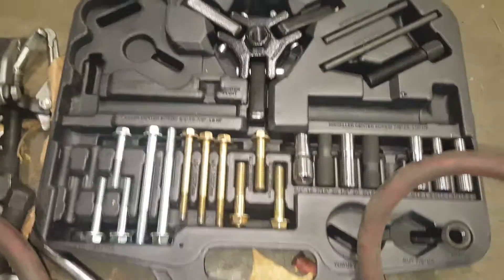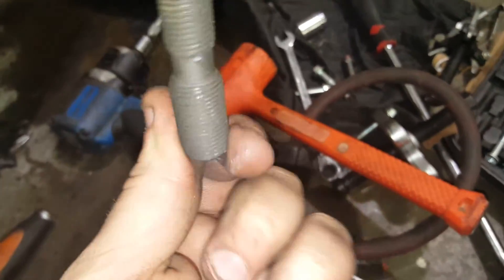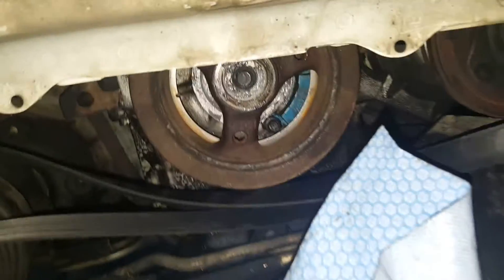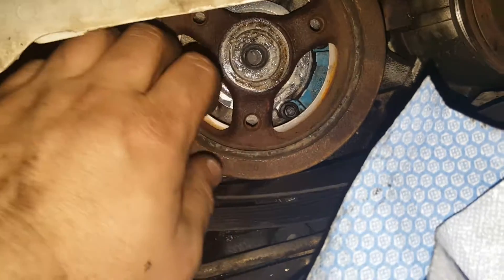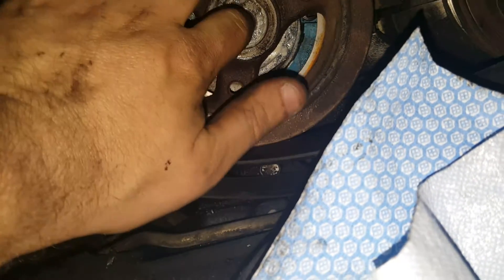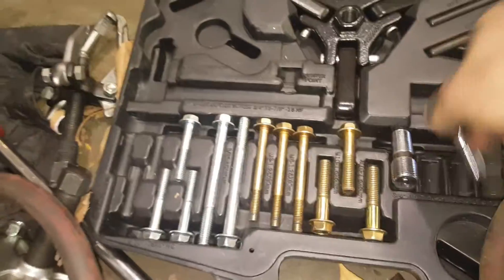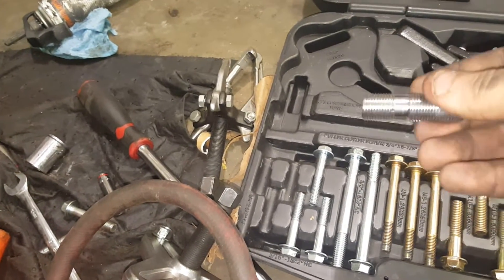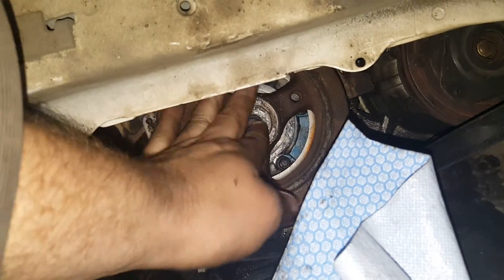Harmonic balancer install quick tip!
Just thought I'd share this quick tip with you guys. I've always practiced installing harmonic balancers this way and today it paid off!